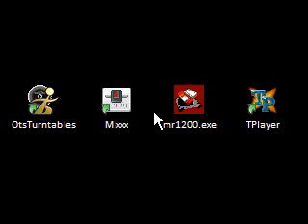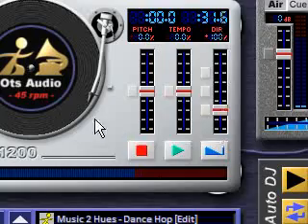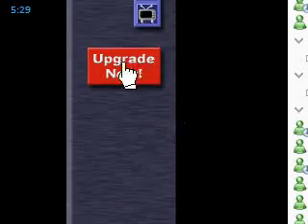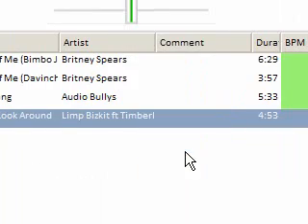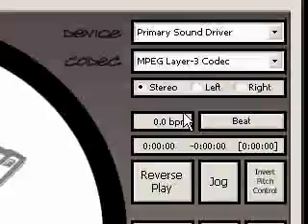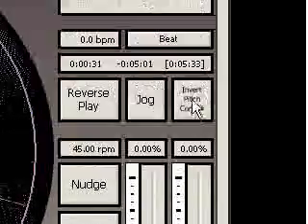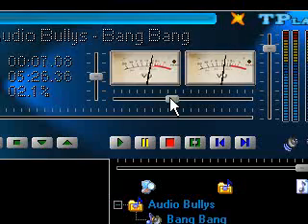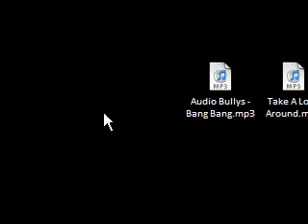Mix Your Music (MP3s) For Free - Ots, Mixxx, Mr1200, TPlayer